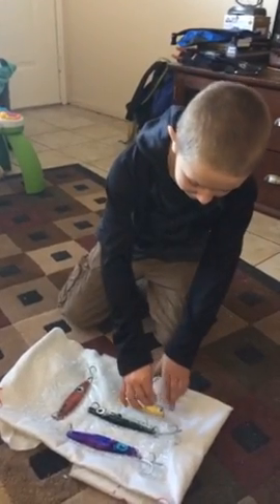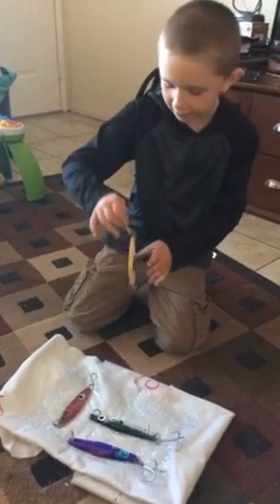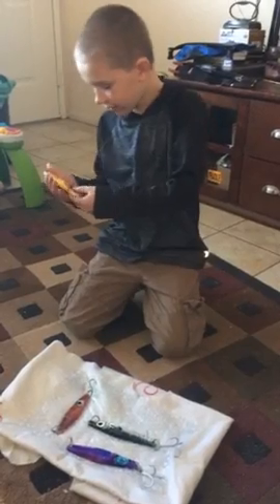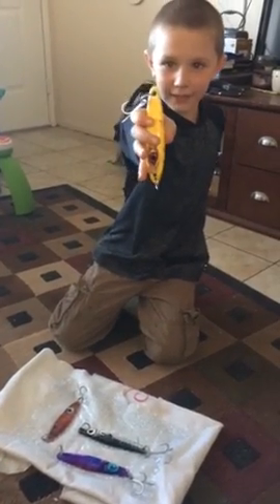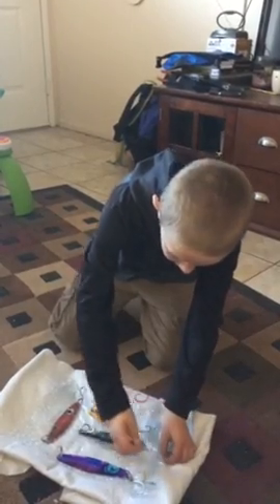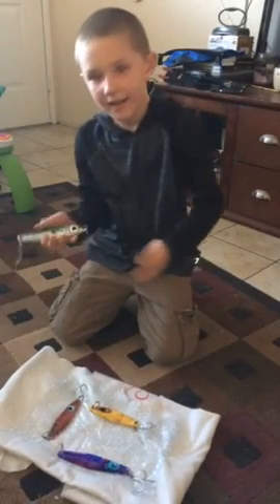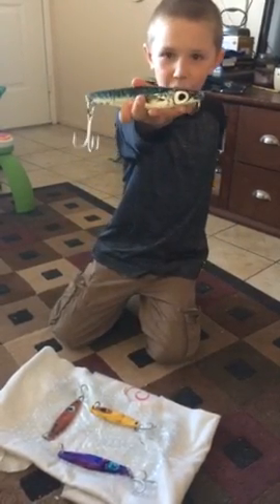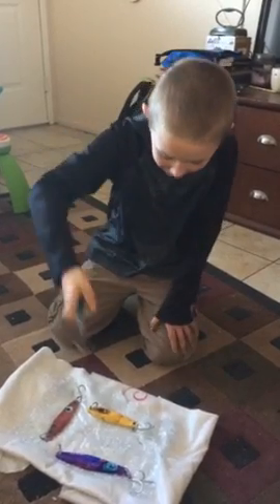Unveiling my sick new Pacific lures. Watch out yellowtail!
Unveiling of my Pacific lures. I plan on catching massive yellowtail and ling cod!!